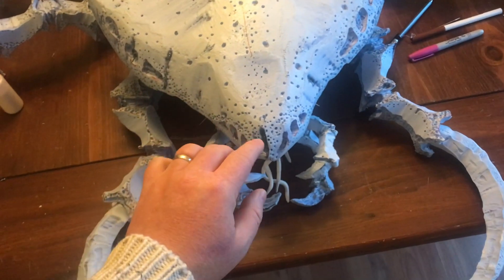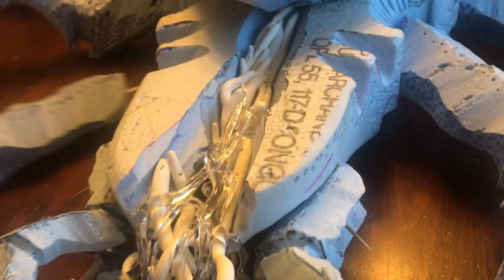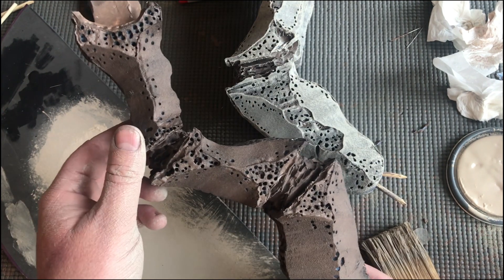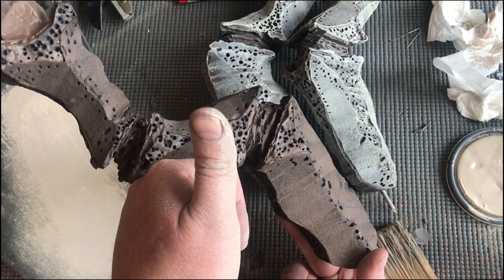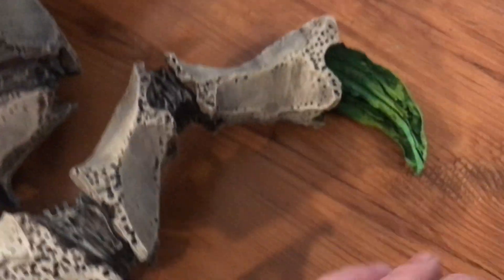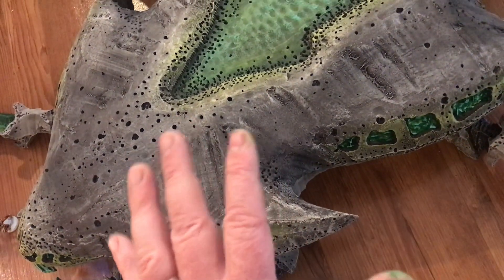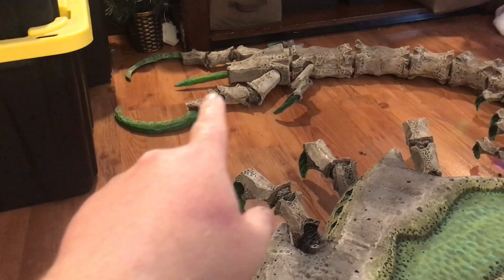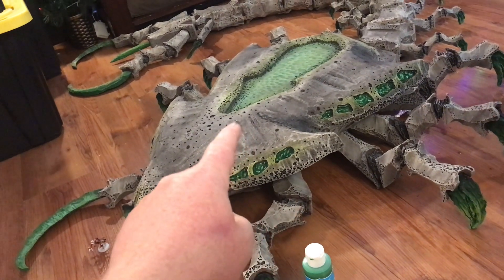DIY Monster Making, creating the Netherblade Biotitan: Part 3 Painting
We all grew up with the amazing monsters from cinema, from the original Xenomorph Aliens, Screamers, Graboids and everything in between.   I have always wanted to make a larger than life monster for myself from the things that I find make my skin crawl and this is the result.  I have an entire backstory on this creature and I hope in a future video to go over the lore that inspired its design!

For you Warhammer 40k players who find this!  Enjoy my creature that doubles as a Netherblade titan, a Tyranid monstrosity of epic size!

0:00​ - Intro
0:16 - Tentacles, oh my
2:01 - Painting
3:36 - The Artist at Work
4:12 - Final Paiting tips
8:09 - Outro
9:35 - The finished Creature